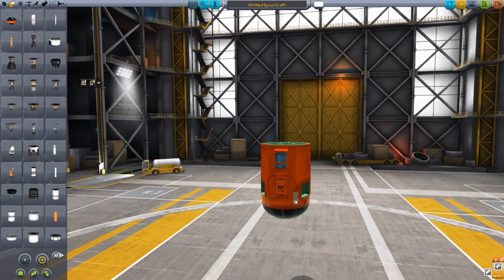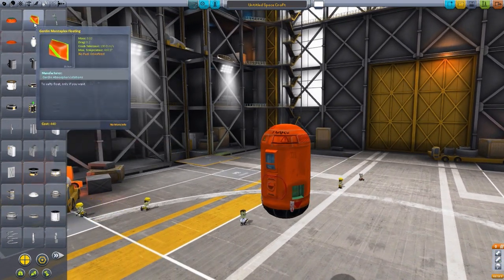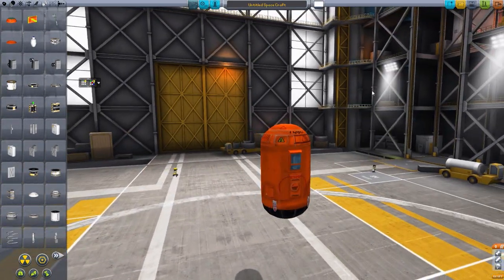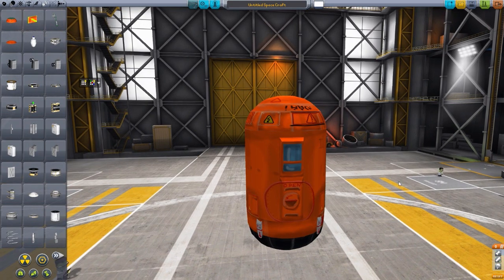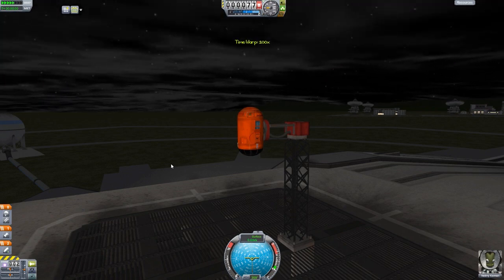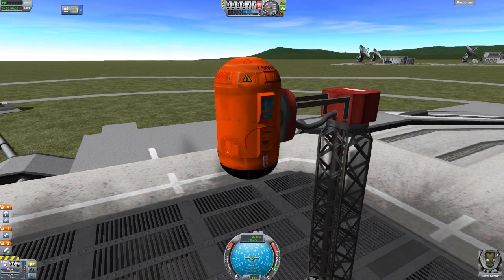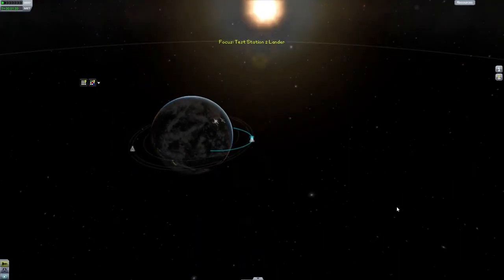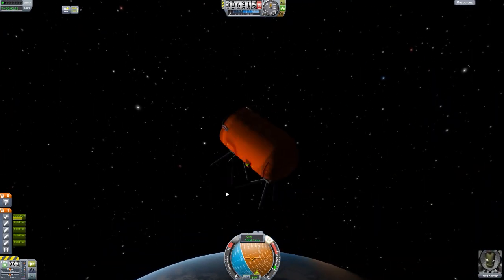KSP Mods - Gerdin Montaplex Rescue Capsule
In this episode I mess around with the Gerdin Montaplex Rescue Capsule which is a wonderfully fun and versatile escape pod mod for KSP.